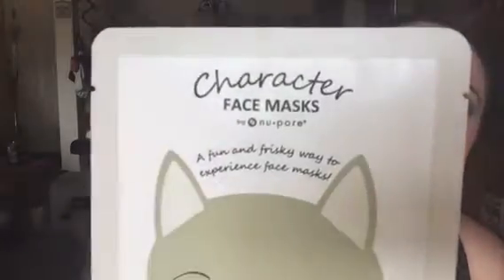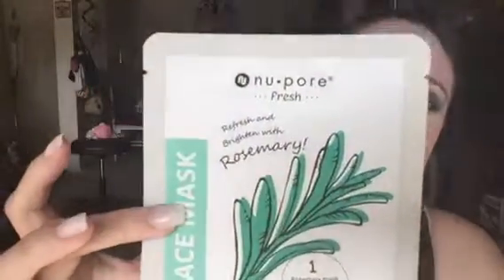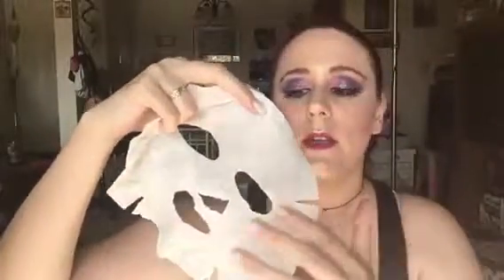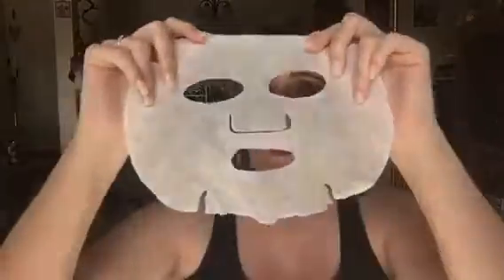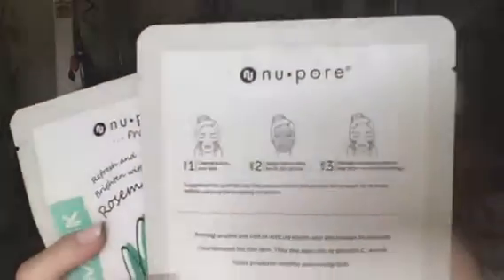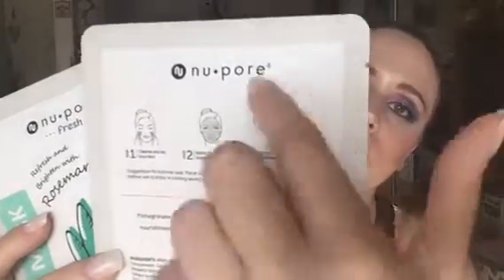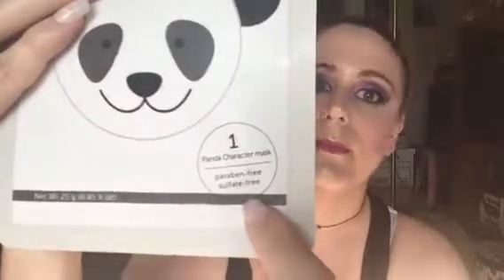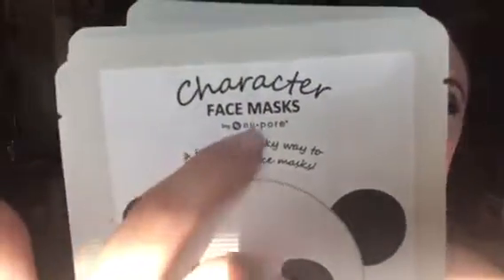Review of Nu•pore face masks from the 99 cent store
This video was not sponsored but is a requested video that I have gotten.